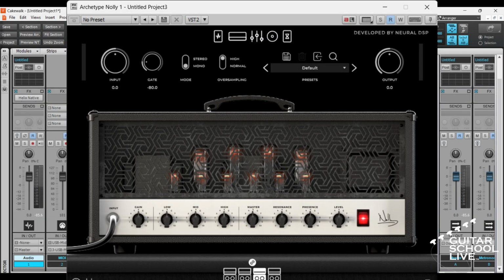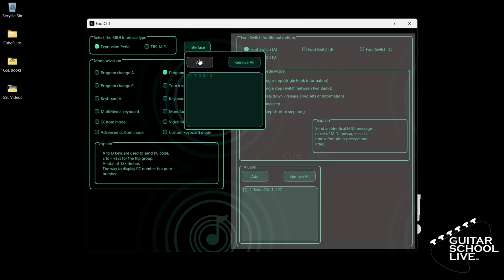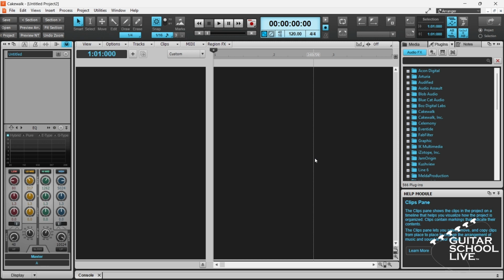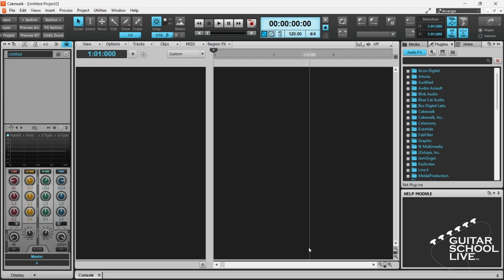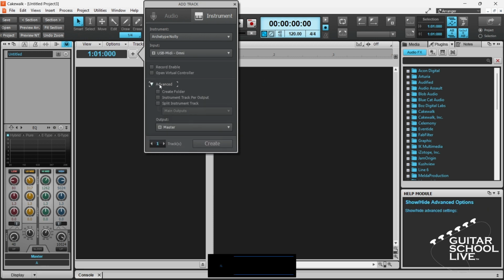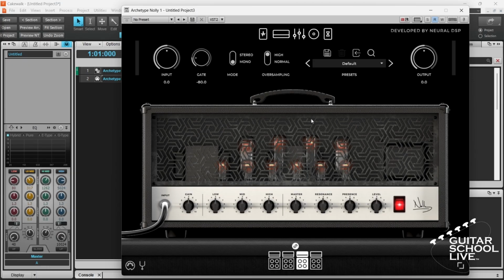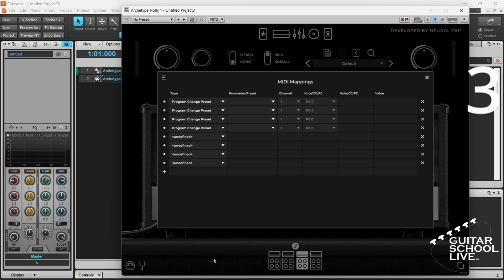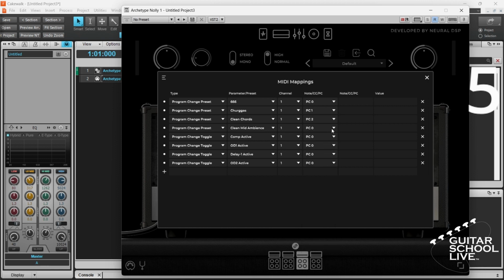How to control Neural DSP plugins in Cakewalk with the M Vave Chocolate midi foot controller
Unlock the full potential of your Neural DSP plugins in Cakewalk by learning how to seamlessly control them with the M-Vave Chocolate MIDI foot controller. In this step-by-step tutorial, you'll discover how to set up the M-Vave Chocolate MIDI foot controller, assign MIDI messages to control your favorite Neural DSP Plugins, and customize your foot controller's functions to match your creative needs.

Chapters:
00:00 How to control Neural DSP plugins in Cakewalk with the M-Vave Chocolate midi foot controller(Intro)
00:14 Setting up Cubesuite
01:15 Setting up Cakewalk
01:59 Neural DSP Midi setup
03:07 Neural DSP Setup
05:17 Suggested Videos